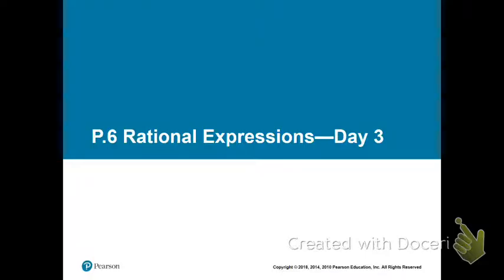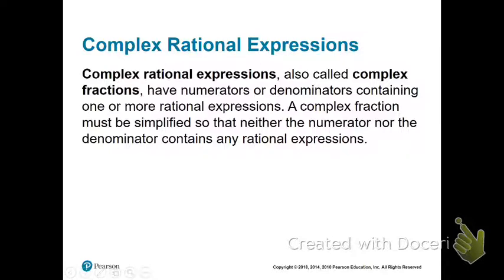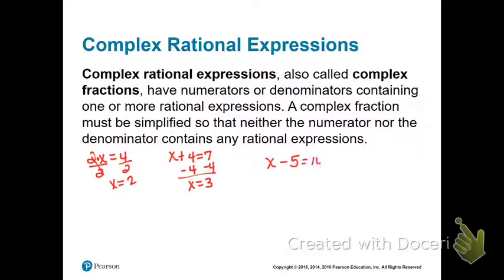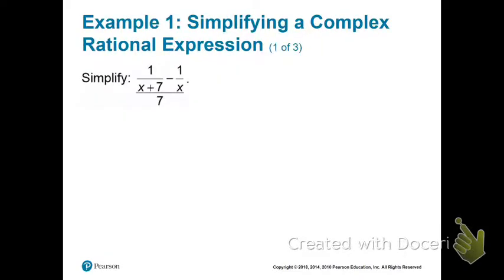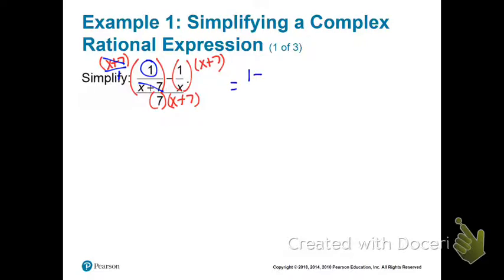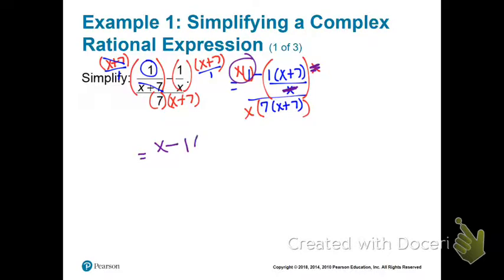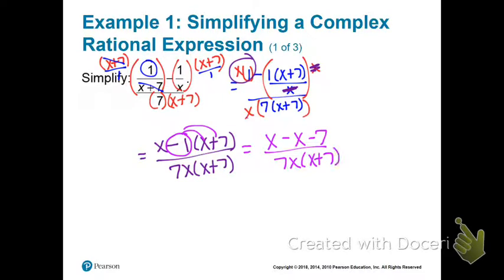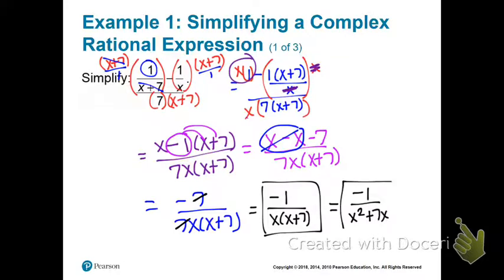Alg 3 P.6 Day 3